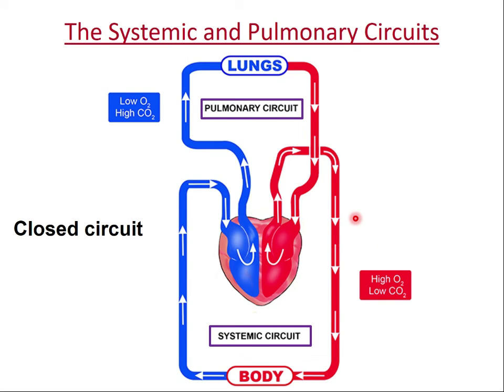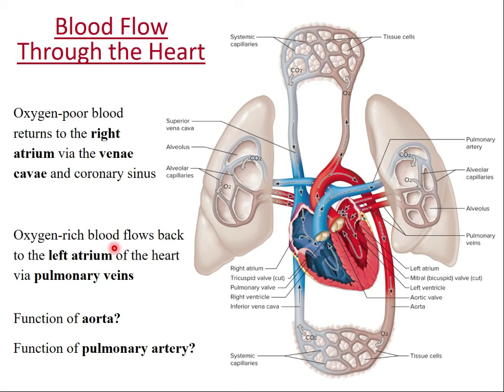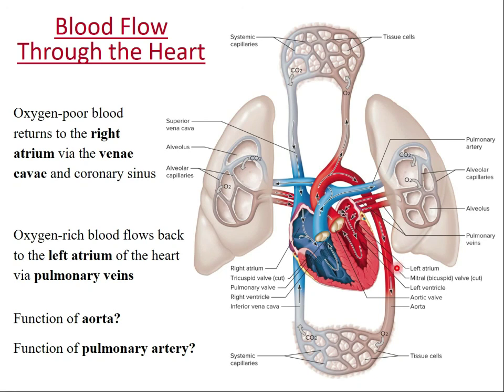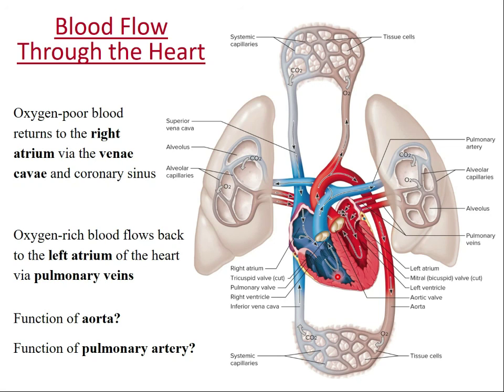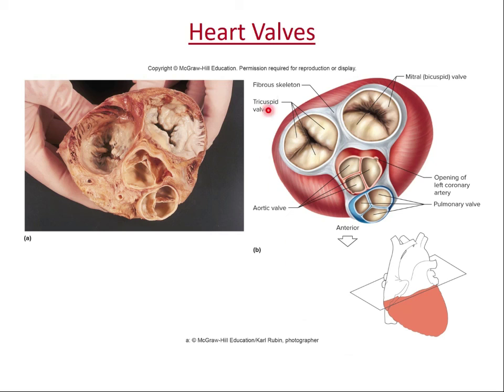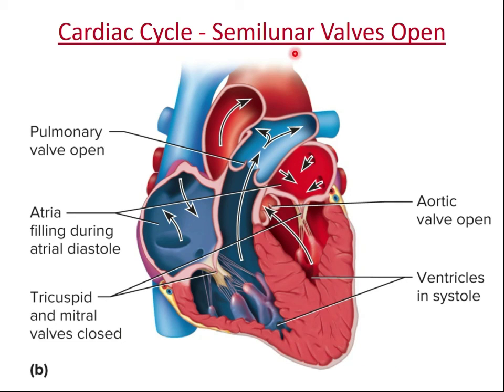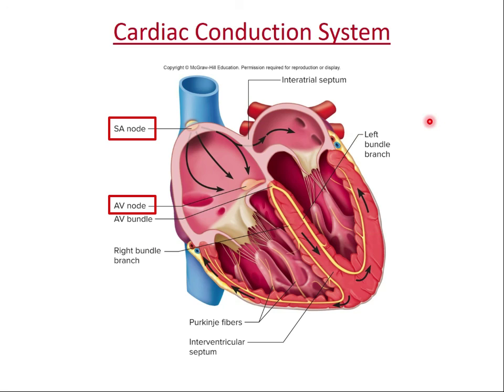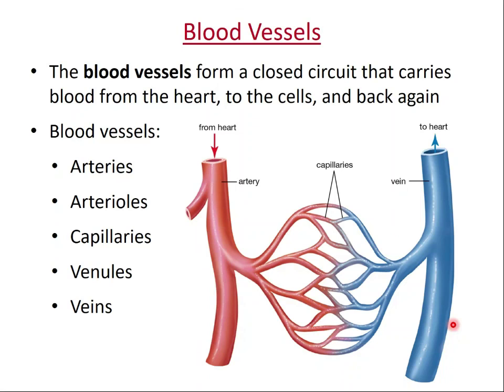16. Cardiovascular System II - Part 1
Heart Anatomy & Physiology Recap